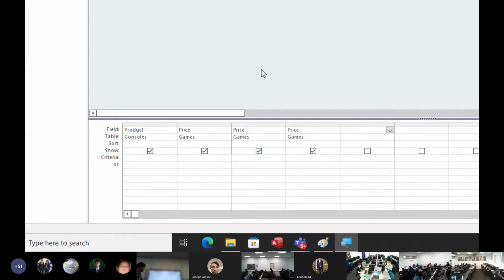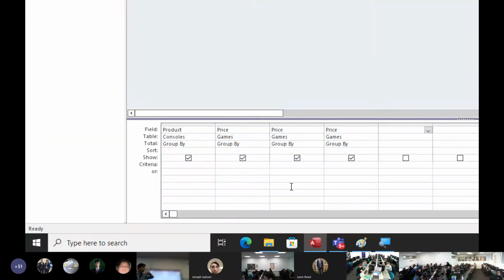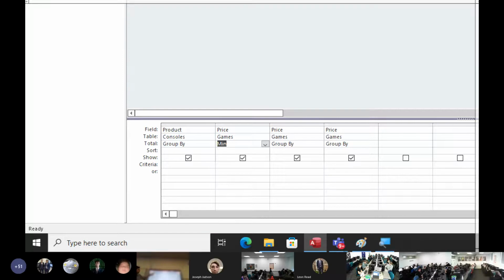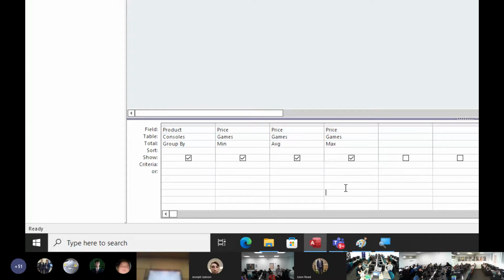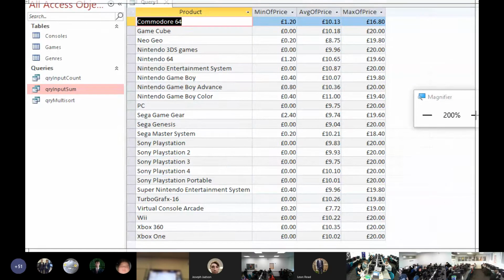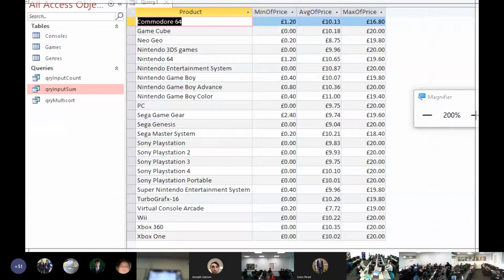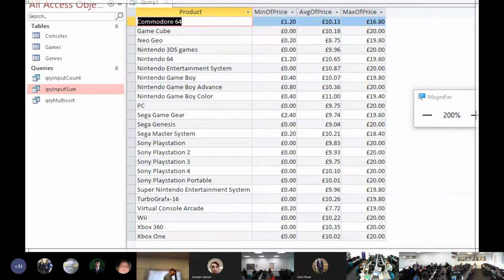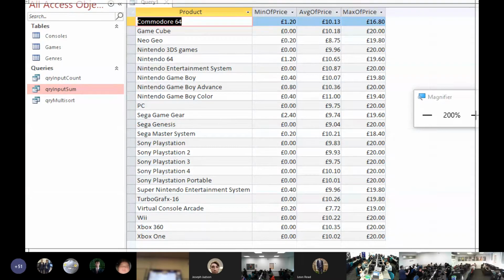Shorts Creatingsystemstomanageinformation YouTubeHighFive